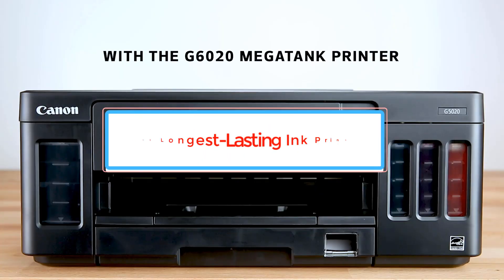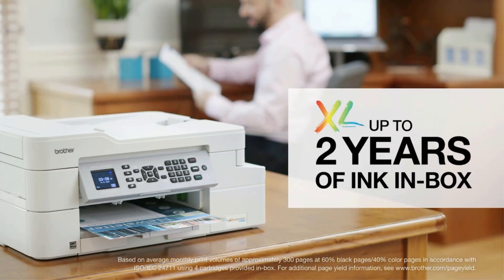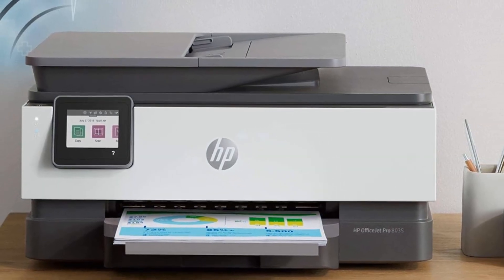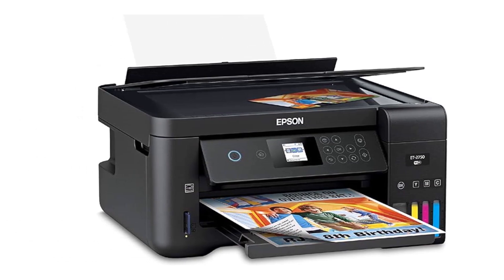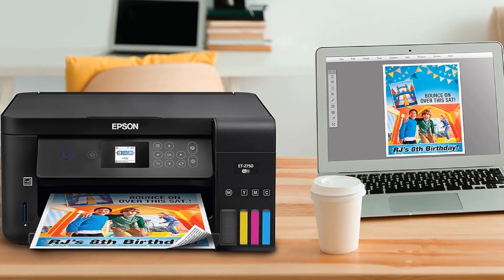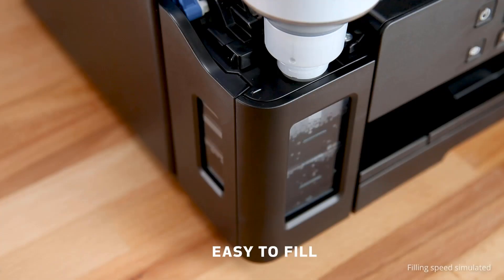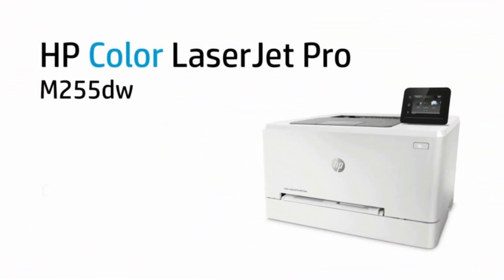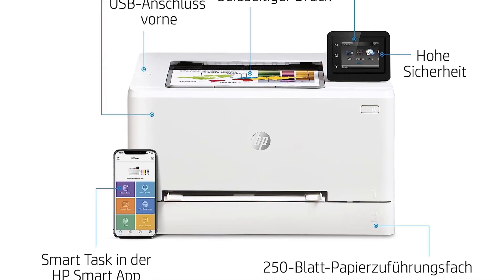✅Best Longest-Lasting Ink Printers on the Market in 2023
In this video, we listed the Best Longest-Lasting Ink Printers that are available on the market for their true quality, actually, I tried to make the list based on their popularity quality-price durability user opinions and more.